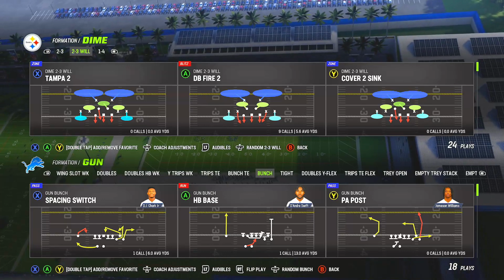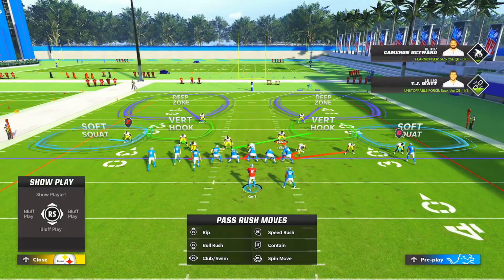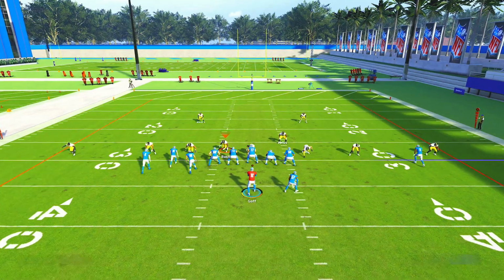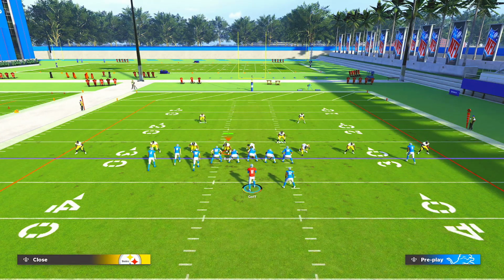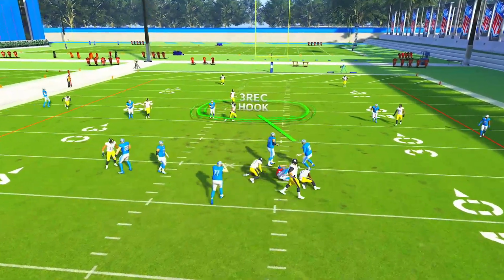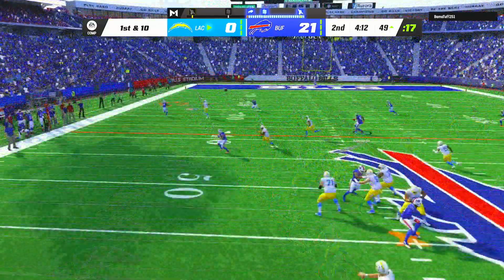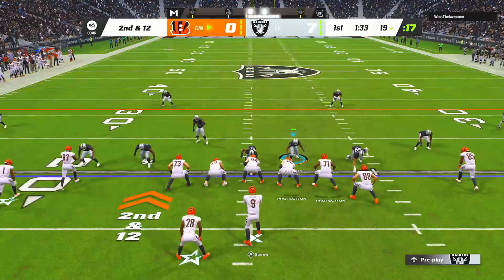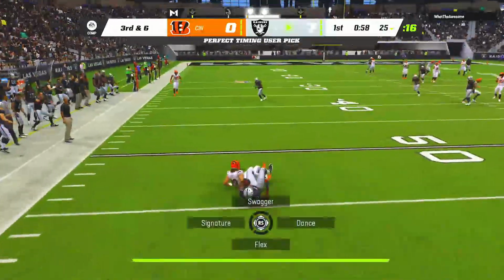This GLITCHY NANO BLITZ Is LOCKDOWN DEFENSE!! | Madden 23 Defense Tip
In this video I go over a glitchy nano blitz as well as how you can play the best defense in Madden 23!

This Defense Has A GLITCHY NANO BLITZ!! | Madden 23 Defense Tip